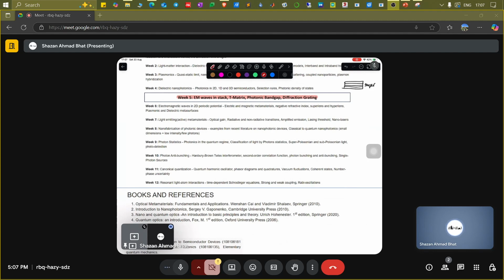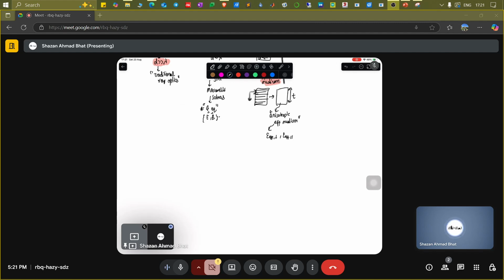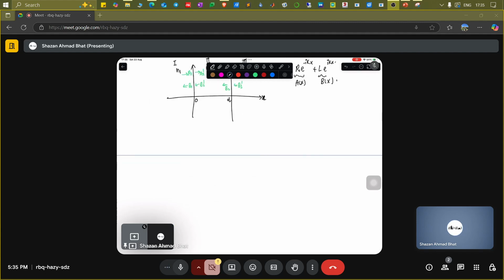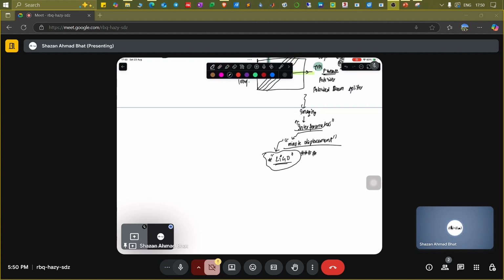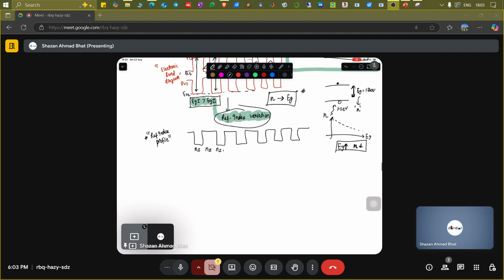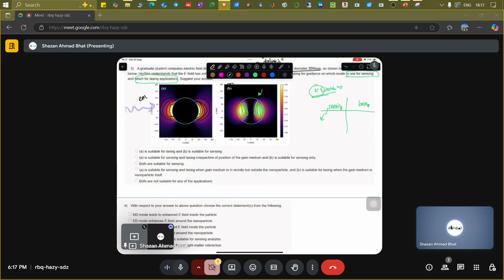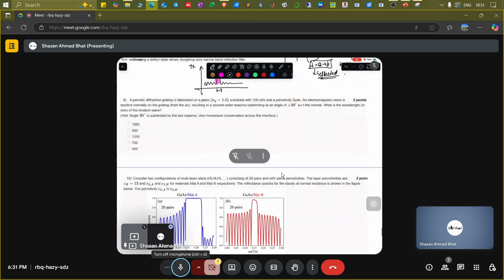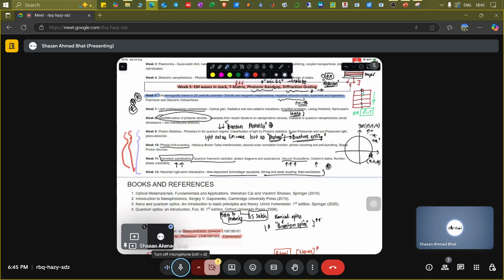Week 5 | Fundamentals of Nano and Quantum Photonics | NPTEL | noc_25_ee96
EM waves in stack, T-Matrix, Photonic Bandgap, Diffraction Grating